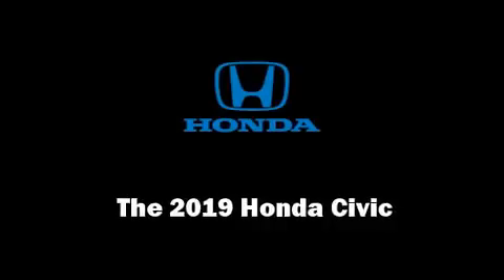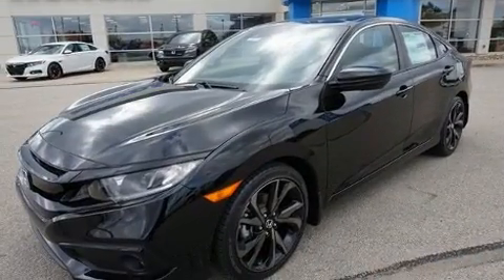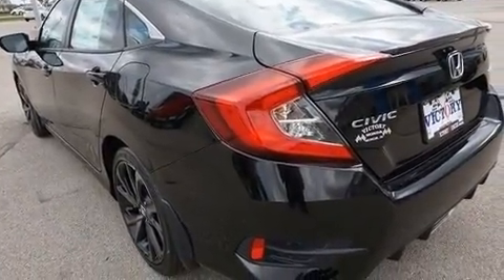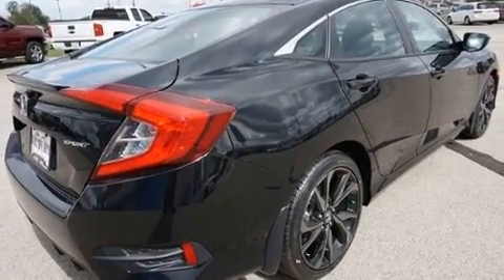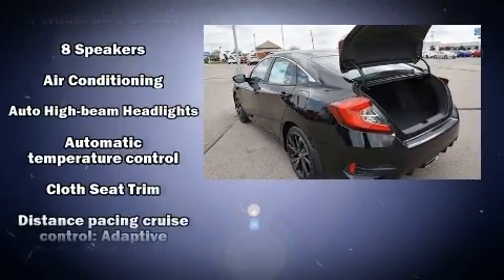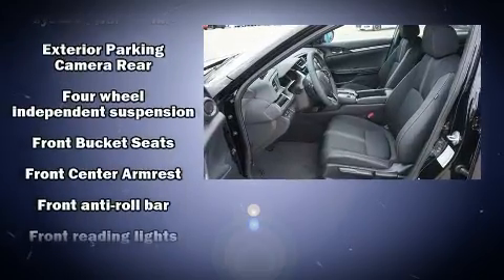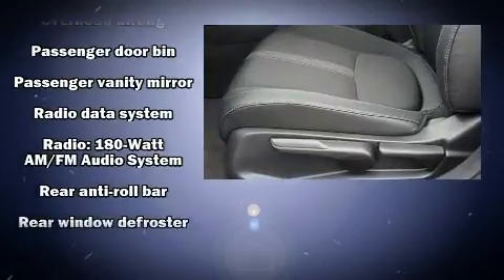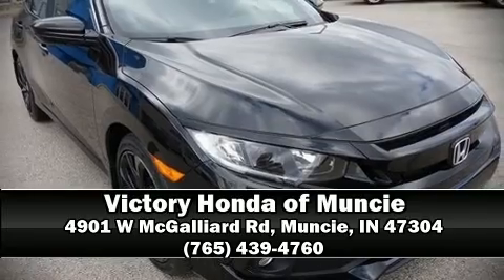2019 Honda Civic Sport in Muncie, IN 47304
Experience driving perfection in the 2019 Honda Civic This 4 door, 5 passenger sedan stands out among competitors in its class! Under the hood you'll find a 4 cylinder engine with more than 150 horsepower, and for added security, dynamic Stability Control supplements the drivetrain. All of the premium features expected of a Honda are offered, including: delay-off headlights, 1-touch window functionality, an outside temperature display, tilt and telescoping steering wheel, power door mirrors, cruise control, and more. Audio features include an AM/FM radio, and 8 speakers, providing excellent sound throughout the cabin. Honda ensures the safety and security of its passengers with equipment such as: head curtain airbags, front side impact airbags, traction control, a security system, an emergency communication system, and 4 wheel disc brakes with ABS. Brake assist technology provides extra pressure when applying the brakes. We'd also be happy to help you arrange financing for your vehicle. Come on in and take a test drive!